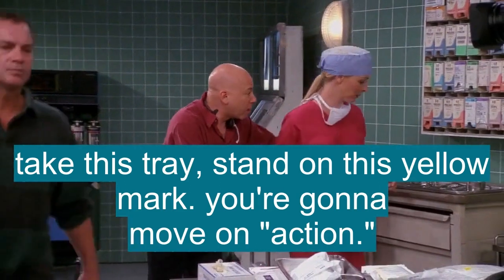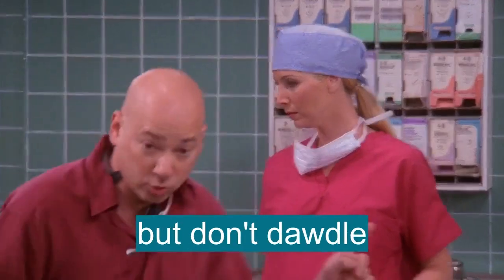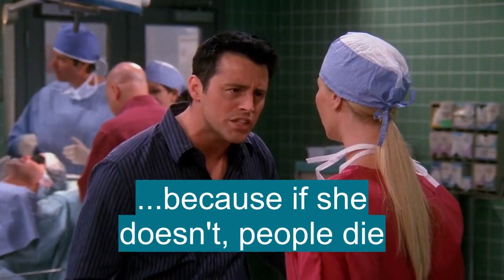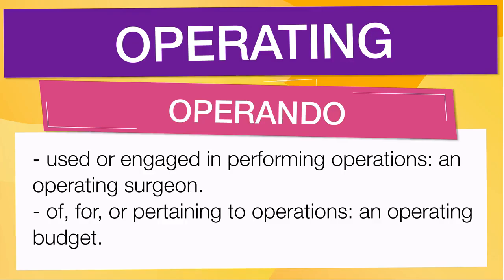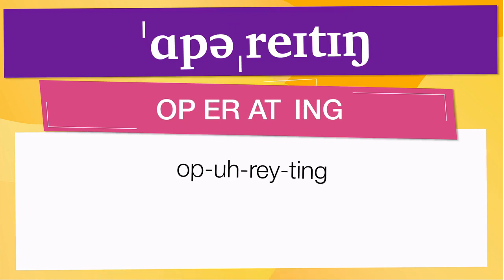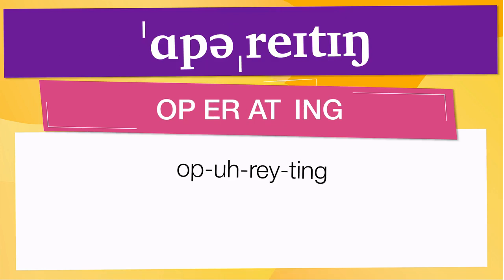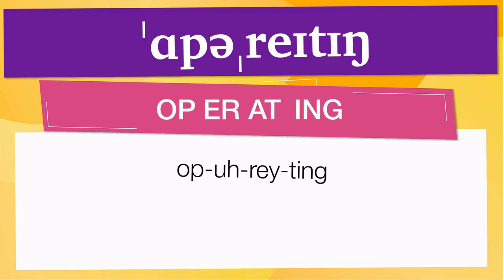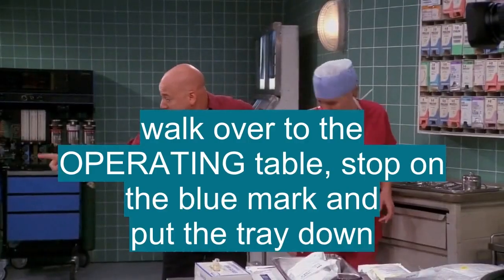Vocabulario en inglés con pronunciacion y traduccion: 'OPERATING'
En esta Clase de inglés aprenderemos la palabra OPERATING (operando) con ejemplos de series de televisión

OPERATING significa:

- Used or engaged in performing operations: an operating surgeon.
- Of, for, or pertaining to operations: an operating budget.
- Of or relating to the proper operation of a machine, appliance, etc.: a manual of operating instructions.
-  Railroads.
- Of, pertaining, or belonging to railroad workers, as engineers or firemen, who are directly engaged in the mechanical operation of trains: an operating union.
- To work, perform, or function, as a machine does: This engine does not operate properly.
- To work or use a machine, apparatus, or the like.
- To act effectively; produce an effect; exert force or influence (often followed by on or upon): Their propaganda is beginning to operate on the minds of the people.
- To perform some process of work or treatment.
-  Surgery.
- To perform a surgical procedure.
- (of a drug) to produce the effect intended.
-  Military.
- To carry on operations in war.
- To give orders and accomplish military acts, as distinguished from doing staff work.
- To carry on transactions in securities, or some commodity, especially speculatively or on a large scale.
-  Informal.
- To use devious means for one's own gain; insinuate oneself; finagle: a man who knows how to operate with the ladies.
- To manage or use (a machine, device, etc.): to operate a switchboard.
- To put or keep (a factory, industrial system, ranch, etc.) working or in operation: to operate a coal mine.
- To bring about, effect, or produce, as by action or the exertion of force or influence.
- To function or cause to function
- (tr)
- To control the functioning of
- To manage, direct, run, or pursue (a business, system, etc)
- (intr)
- To perform a surgical operation (upon a person or animal)
- (intr)
- To produce a desired or intended effect
- (tr usually foll by on)
- To treat or process in a particular or specific way
- (intr)
- To conduct military or naval operations
- (intr)
- To deal in securities on a stock exchange
- To perform surgery.

Let's see how 'OPERATING' is used in Advanced English vocabulary:

- an operating surgeon. : un cirujano operativo.
- an operating budget. : un presupuesto operativo.
- a manual of operating instructions. : un manual de instrucciones de funcionamiento.
- an operating union. : una unión operativa.
- This engine does not operate properly. : Este motor no funciona correctamente.

Para aprender es importante saber el vocabulario en inglés con promunciación, OPERATING se pronuncia ˈɑpəˌreɪtɪŋ en el IPA o [ op-uh-rey-ting ]